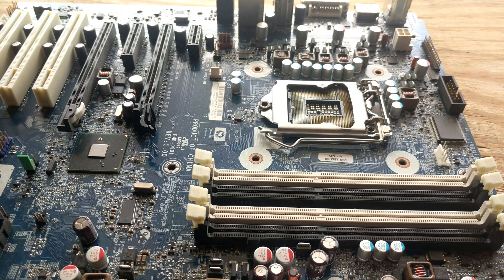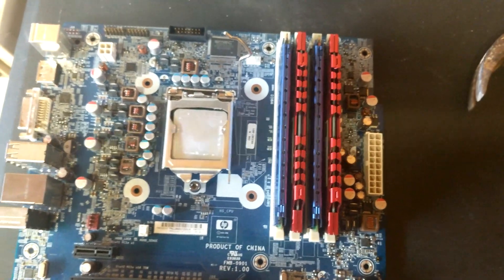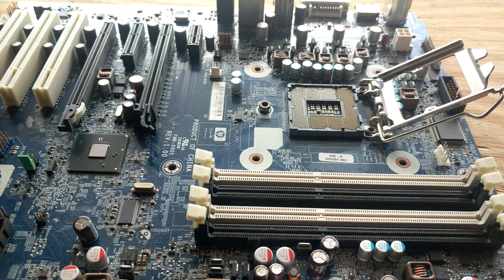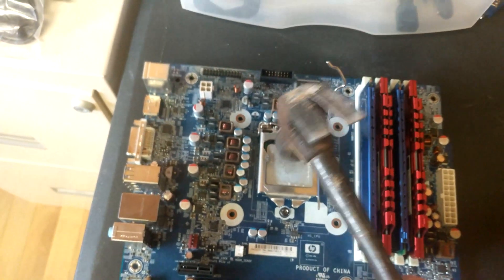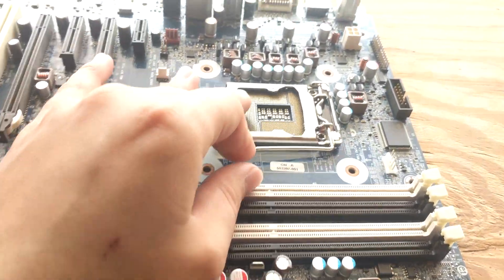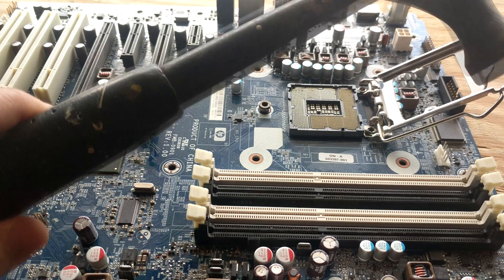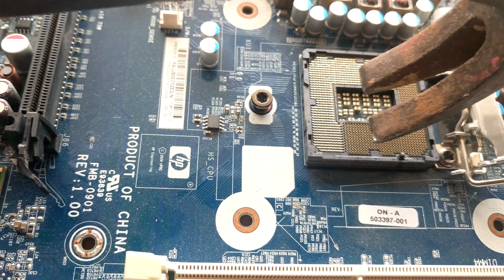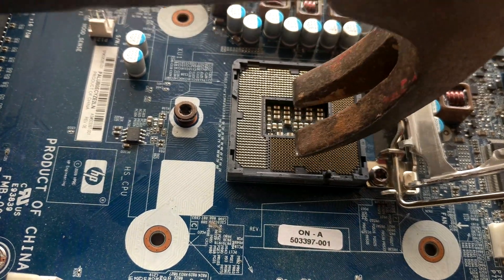How To NOT Fix Bent Motherboard Pins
This is just a short video on fixing bent CPU pins and what you should not do, please do not do this, like for real...

Leave any questions or ideas for future videos down below, it's highly appreciated, thanks!